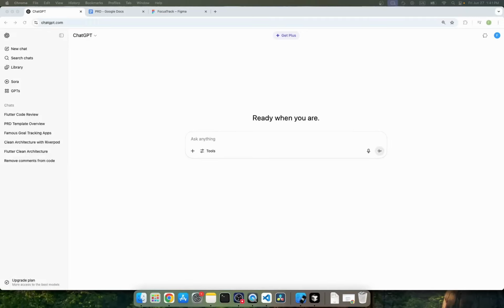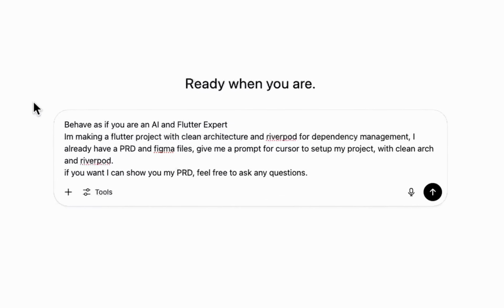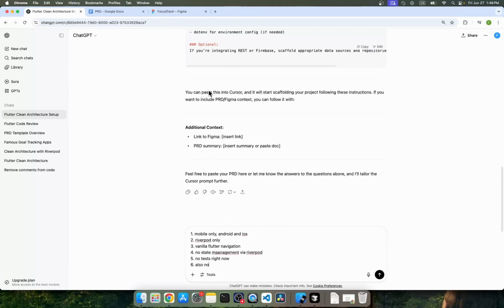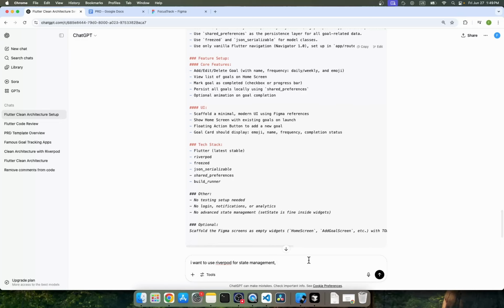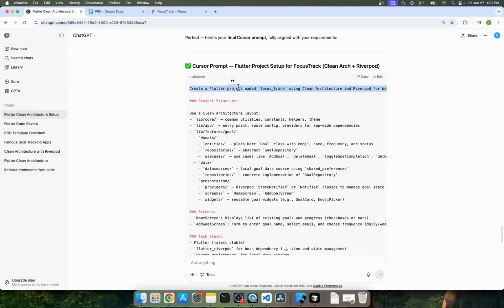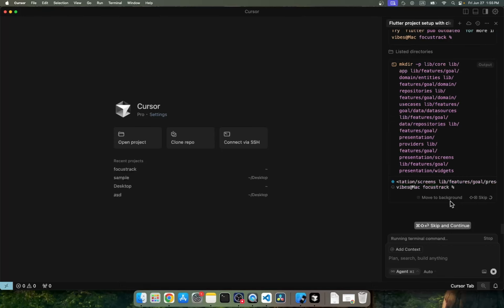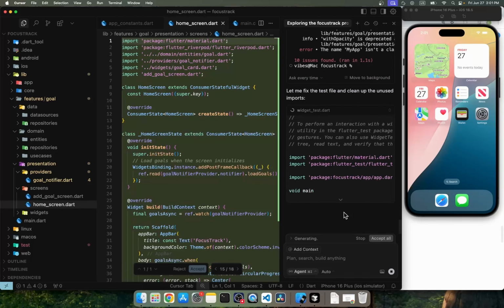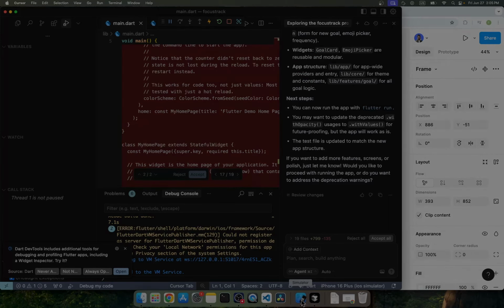Mobile Apps Vibe Coding Course #20 (Building App with Cursor)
In this lesson, you’ll learn how to bring your Figma designs to life by using AI inside Cursor to generate real Flutter code. We'll walk through how to analyze your prototype, break it down into meaningful components, and craft effective prompts that guide the AI to generate production-ready code.